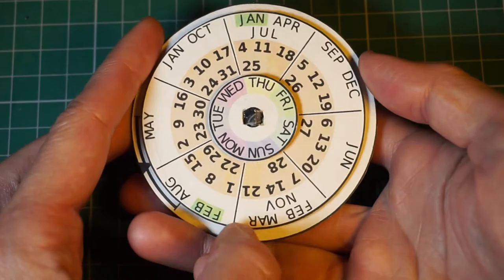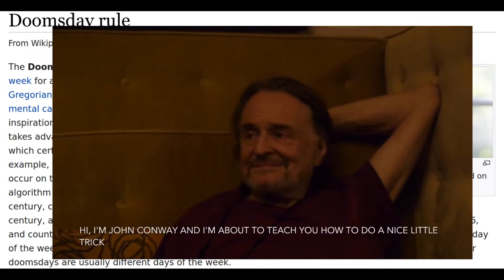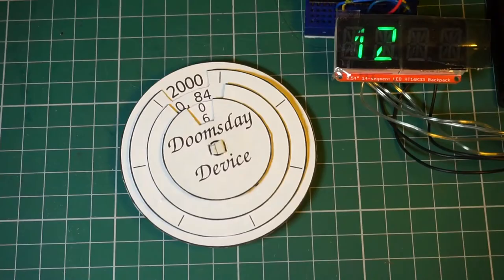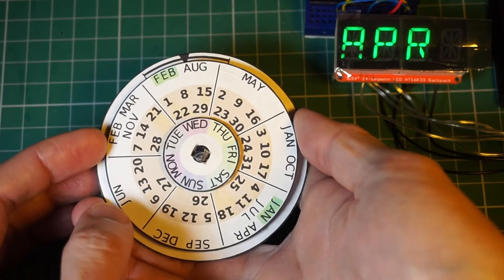How to make and use a John Conway Doomsday Device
I made a paper and cardboard device for calculating John Conway's Doomsday rule. You can use it to work out on which day of the week any calendar date falls.

I show you how you can make your own Doomsday Device, and demonstrate its use in calculating the day of the week for a few example dates.

John Conway demonstrates and explains his Doomsday Rule